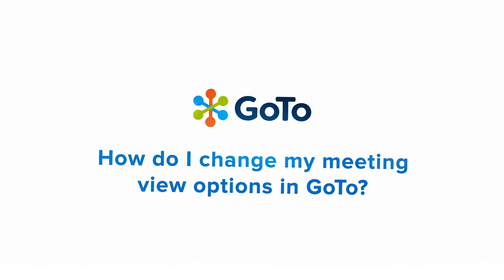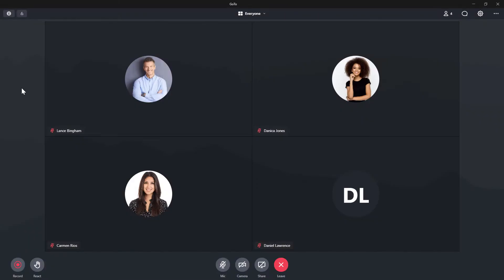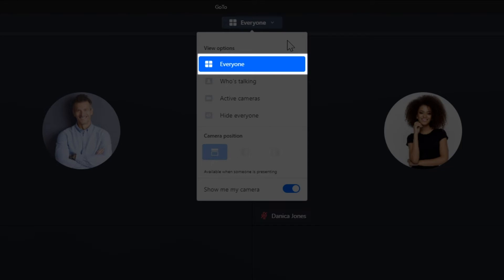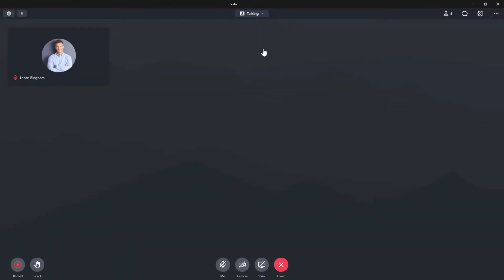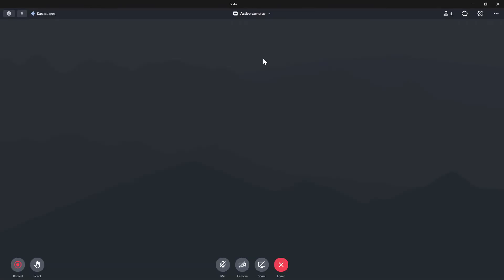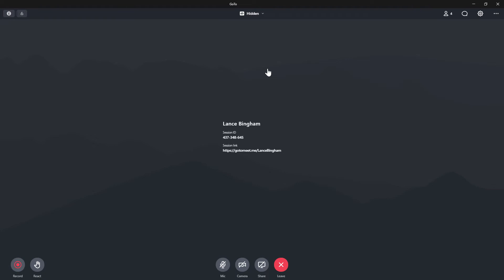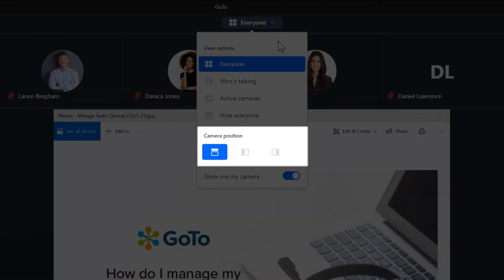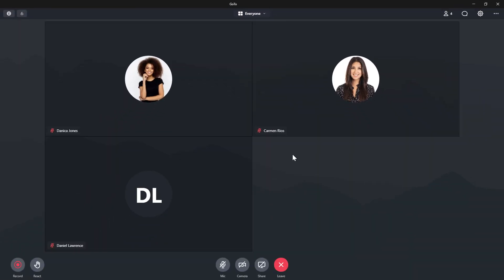Change Meeting View Options with the GoTo Desktop App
When it comes to viewing a GoTo meeting, you have options for how the screen is configured. You can pick and choose if you want to see certain things like only the person who is speaking, or only those who have active cameras. Also, when a screen is being shared, you can change your camera position.

0:00 Introduction
0:28 Locating the view drop-down list
0:40 Everyone view
0:54 Who's talking view
1:09 Active cameras view
1:30 Hide everyone
1:45 Camera position options
2:03 Show me my camera setting
2:24 End credits